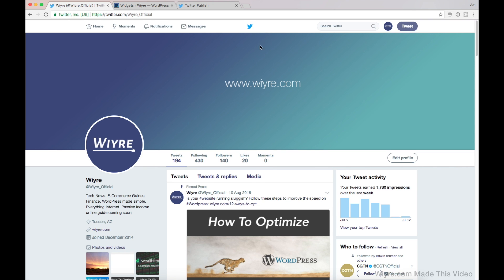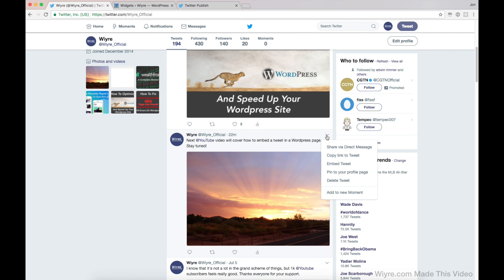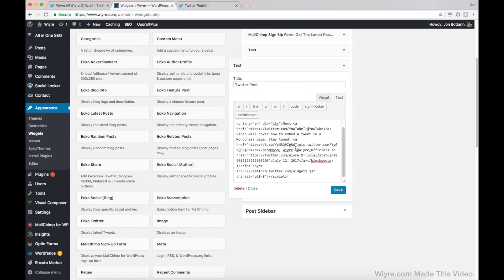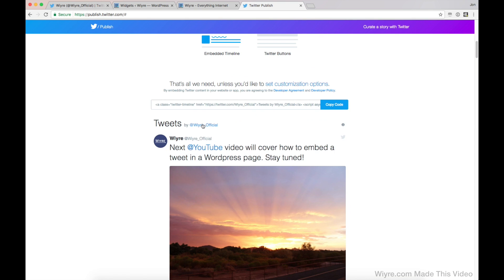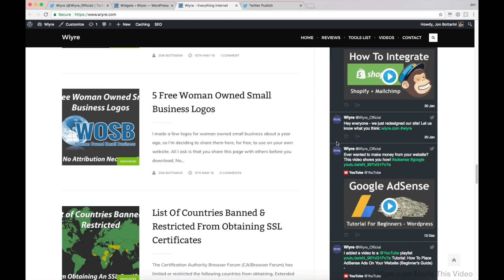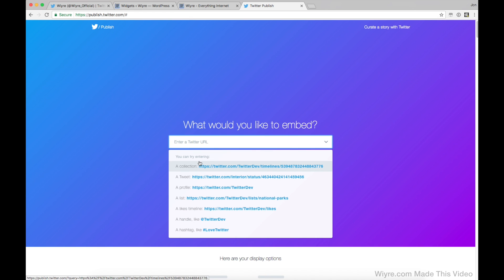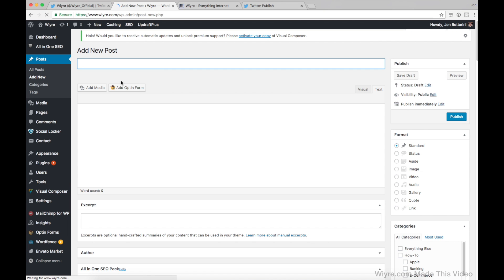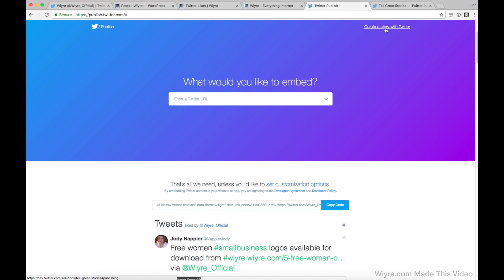Tutorial: How to Embed Twitter Tweets and Timelines on your Wordpress Website (2017 Edition)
In this video we will be taking a look at the different options Twitter provides to embed tweets and other types of media onto your Wordpress website. you can embed even more things, such as likes, lists, collections, and more.

It’s recommended that you already have a Twitter account setup before you watch this video, so that you can embed your own tweets and timeline instead of just other peoples.